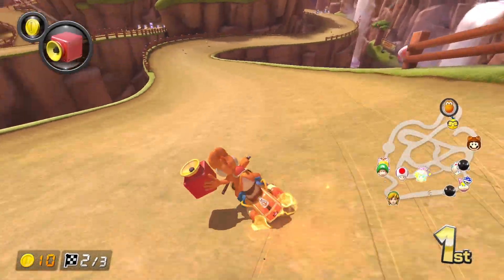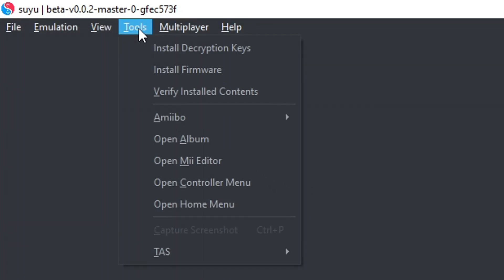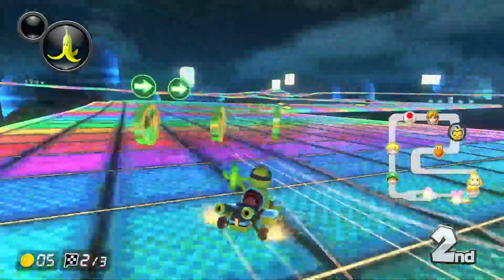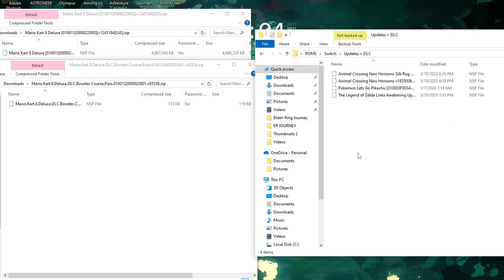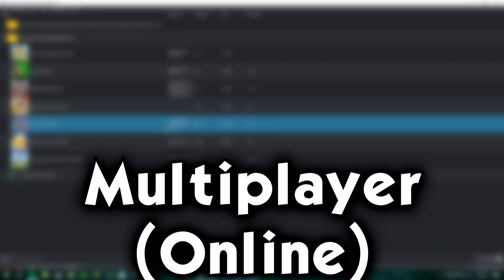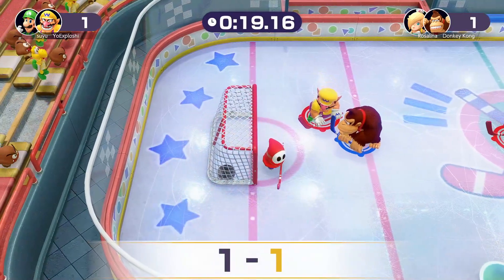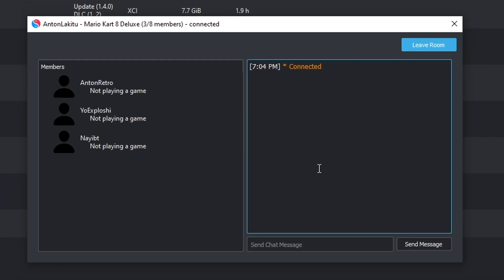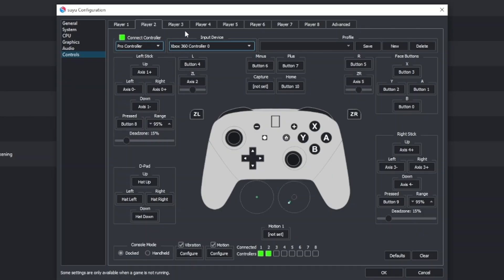Suyu: Nintendo Switch Emulator Set Up Guide (Multiplayer, Mods, & More!)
In this video I'm going to be showing how to set up the Suyu Emulator! This is a beginner friendly guide for those who want this amazing Nintendo Switch Emulator. I'll be going over these things in the video.

Video Edited By: @Wyrlwind

(CHECK OUT @antonretro TOO!)

Timestamps -
► 0:00 Intro
► 0:25 Installation & Emulator Set Up
► 1:40 Setting Up ROMs
► 2:28 Interface & Controls
► 3:36 Graphics
► 4:14 Updates + DLC & Mods
► 5:55 Multiplayer: Online Lobbies
► 7:07 Multiplayer: Direct Connect
► 9:14 Multiplayer: Parsec
► 10:26 Outro